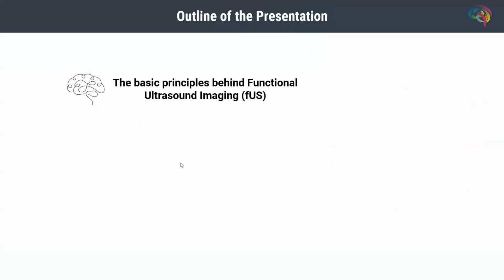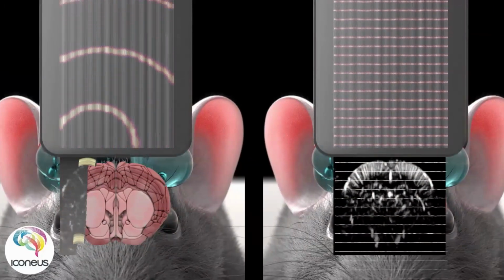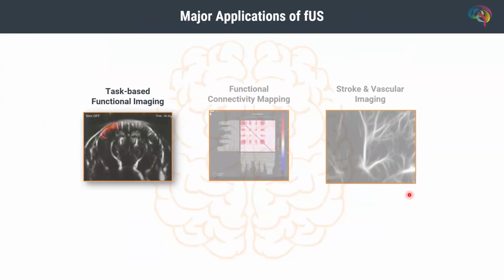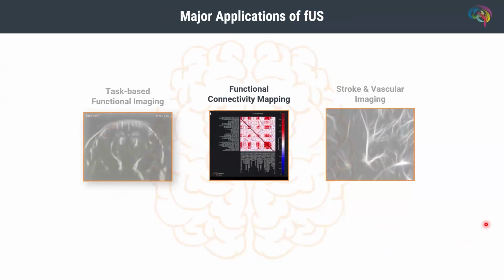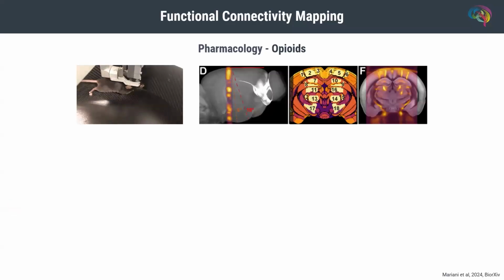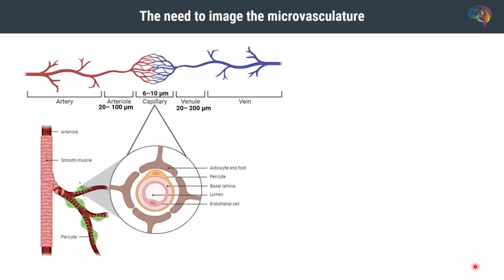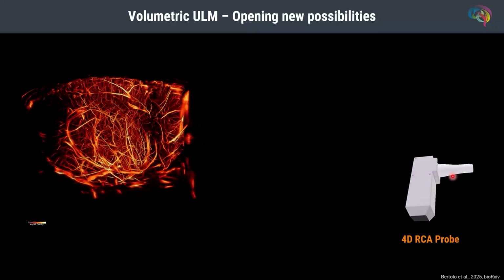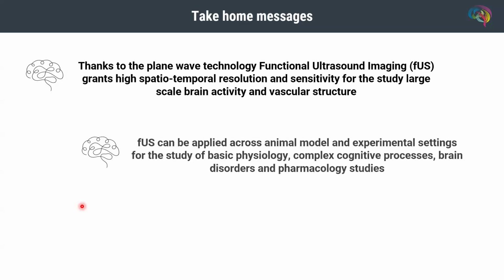기능적 초음파 (fUS) 기반 실시간 뇌 전체 이미징의 새로운 패러다임 Iconeus One System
개최일 : 2026년 03월 10일 (화) 오후 03시
종류 : 기업기술웨비나
연사 : Sara Romanzi(ICONEUS)
BRIC Webinar : 기능적 초음파 이미징은 높은 시공간 해상도를 바탕으로 뇌 기능을 연구하는 강력한 신경영상 기법으로 주목받고 있습니다. 본 웨비나에서는 신경과학 연구에 특화된 전임상용 Iconeus One fUS 이미징 시스템을 소개합니다. 더보기

기능적 초음파 이미징(Functional ultrasound imaging)전임상 신경영상(Preclinical neuroimaging)기능적 뇌영상화(Functional brain mapping)초음파 국소 현미경(Ultrasound localization microscopy)신경혈관 결합(Neurovascular coupling)